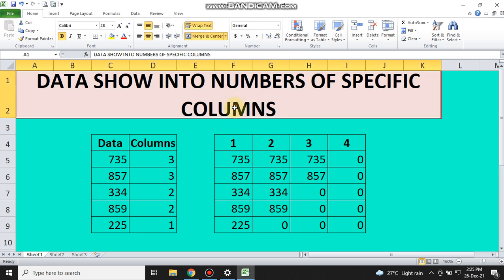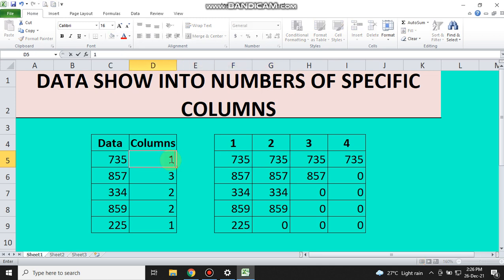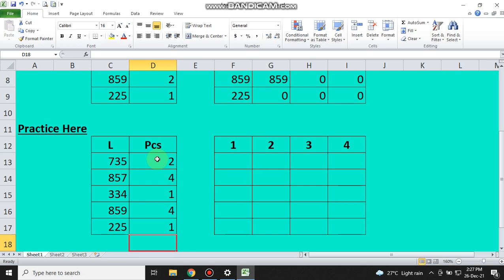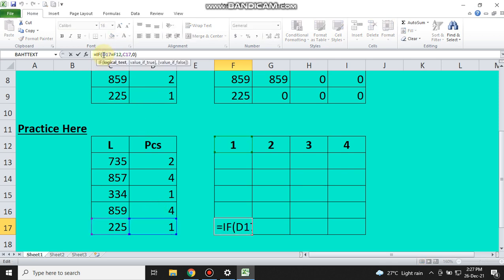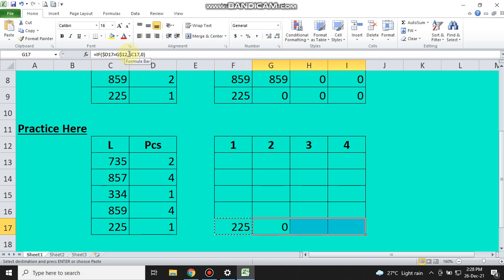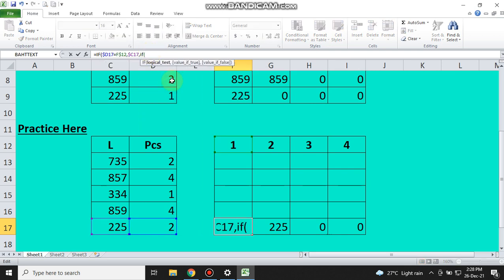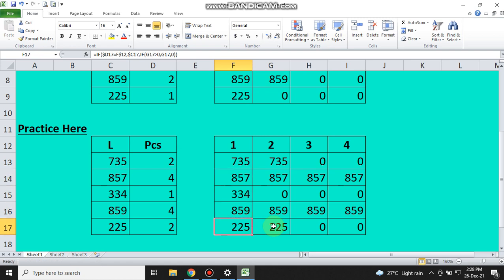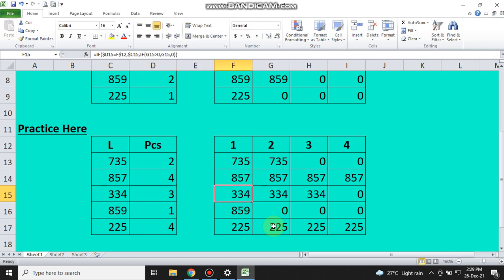DATA SHOW IN SPECIFIC NUMBER OF DIFFERENT COLUMNS BY USING "IF" CONDITION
In this video, you may learn to show data into different specific columns by using the "IF" condition.